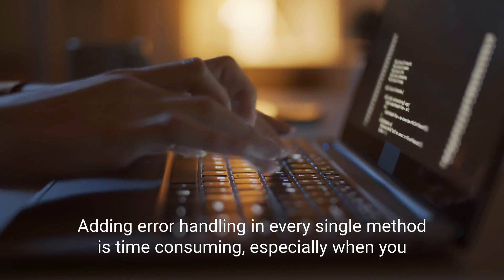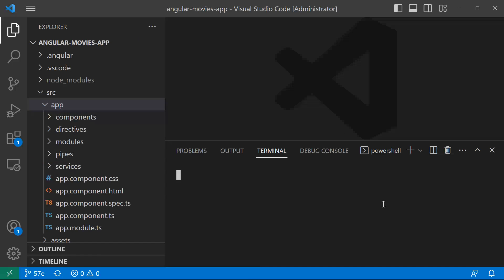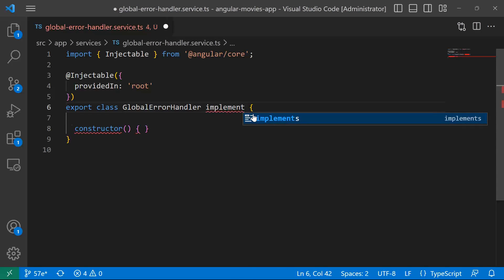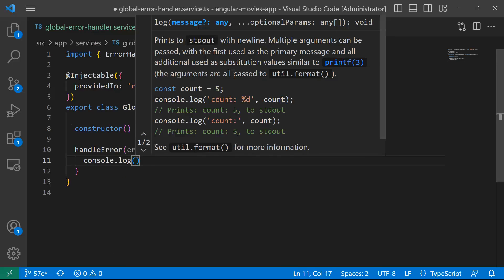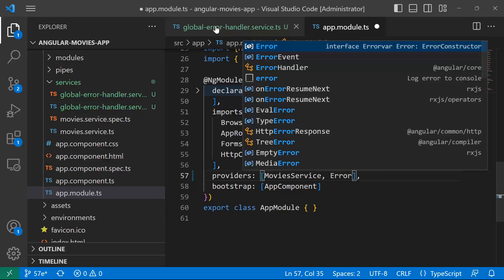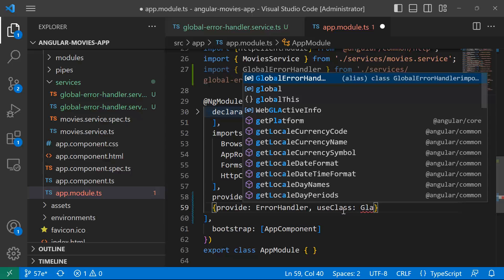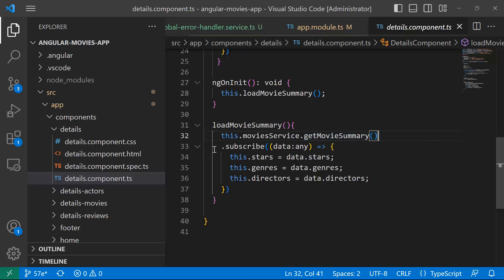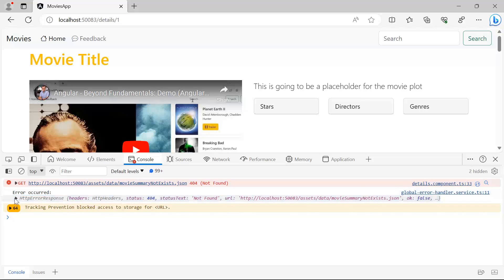57. Global Error Handling in Angular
In this tutorial, you'll learn about global error handling in Angular. You start by creating a "GlobalErrorHandler" service using the Angular CLI. This service implements the ErrorHandler interface and has a "handleError" method for dealing with errors. You can log errors, display messages, or send them to a logging system.
Then, you provide the global error handler service in the "app.module.ts" file's providers array. You can either use a basic approach or a more detailed setup to handle all errors using the GlobalErrorHandler class.
Finally, you test the global error handler by intentionally causing an error in the "MovieSummary" component and seeing how the global error handler manages it.
00:00 Introduction
00:09 Need for global error handling
00:48 Creating error handler service
01:44 Service structure explained
02:05 Implementing error interface
02:38 Handling error options
03:16 Register in app.module.ts
04:52 Testing error handler
06:12 Error caught and logged
06:22 Thank you